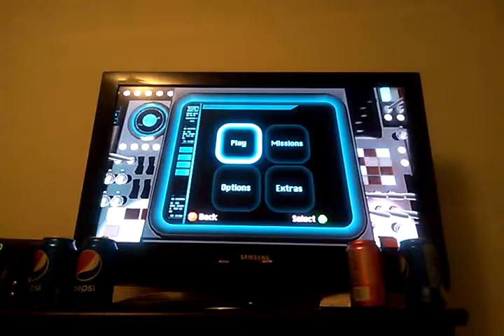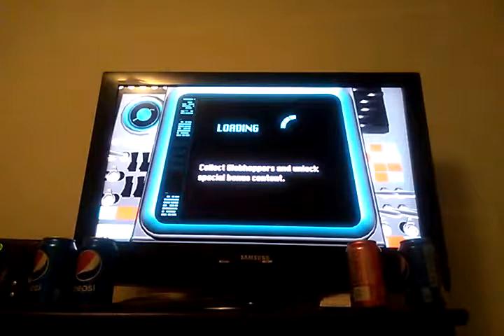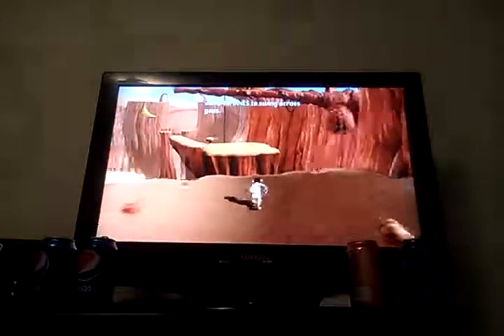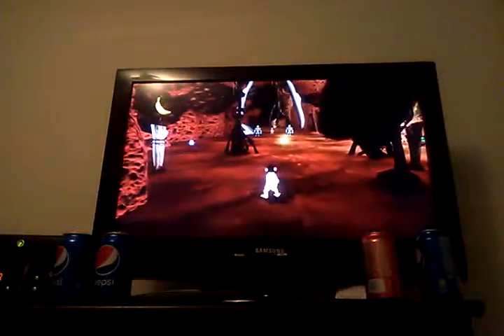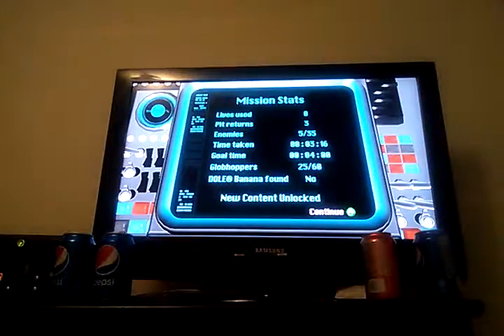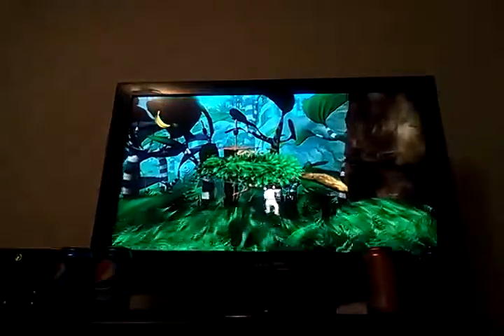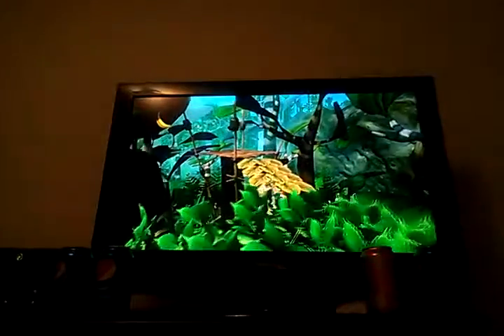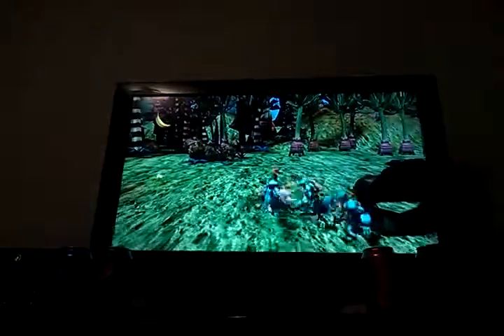Space Chimps Speedrun Tutorial Part 1